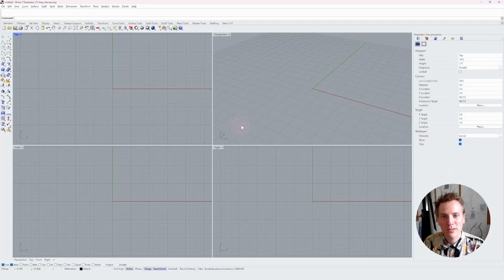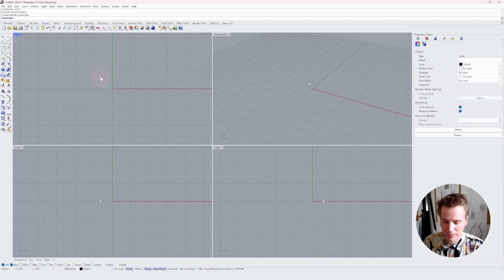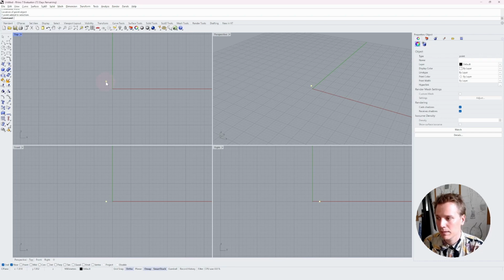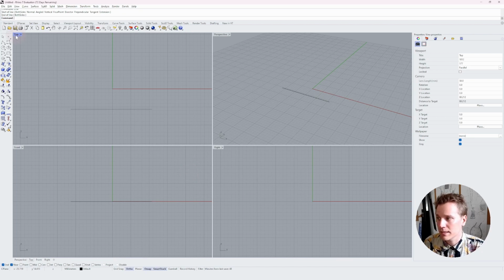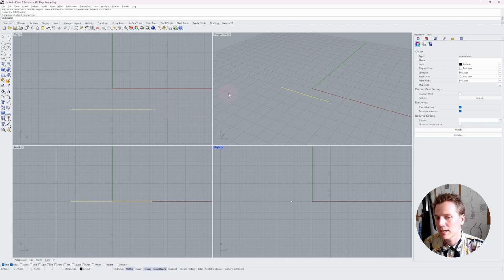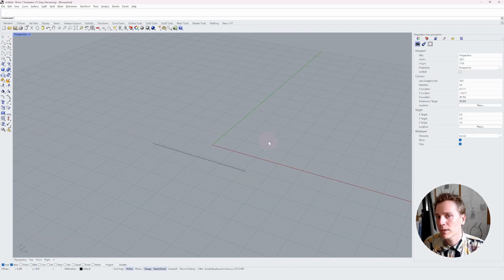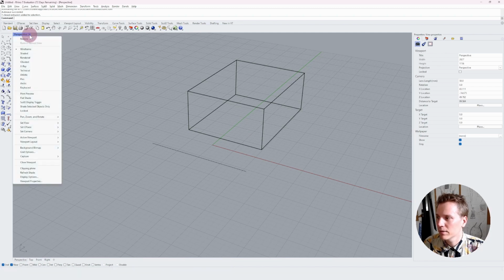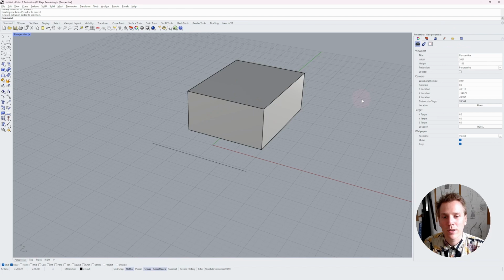Rhino3D for ARCHITECTS | Absolute Beginner Tutorial Series, Part 02 [ENG]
First look at the interface of Rhino3D!

In this second part of the beginner tutorial series, I will show you around the Rhino3D user interface. We're going to look at the buttons, command line, viewports and properties panel - and we're going to draw our first box!

This series is aimed to architects and architecture students, who are completely new to Rhino and want to get started with 2D drafting and 3D modeling.

My name is Rune Wriedt, and I am an architect from Denmark. I've worked and studied around the world, in places such as Copenhagen, New York City and Santiago de Chile. I've used Rhino3D at all the studios I've worked for and I hope I can help you learn this brilliant software, so that you can get a head start!

00:00 Intro
00:16 Buttons
00:57 Command Line
01:45 Viewports
03:37 Drawing a box
04:23 Shaded view
04:55 Properties panel
05:14 Outro